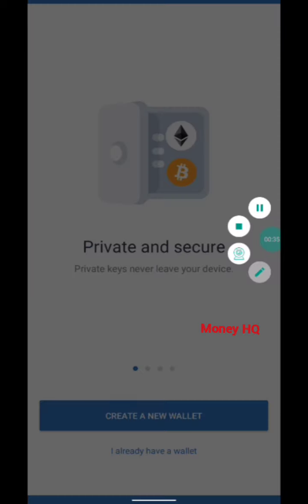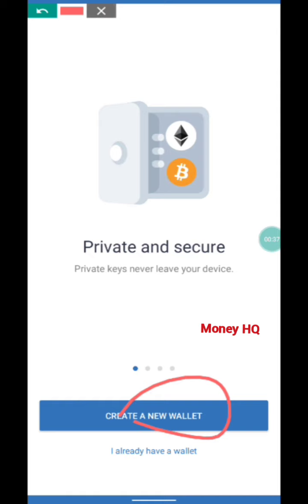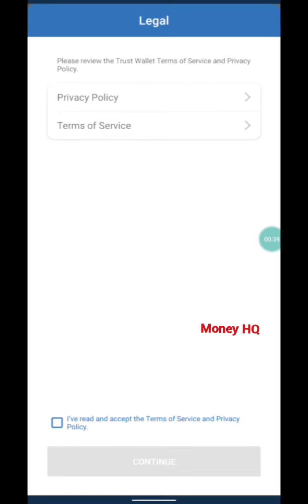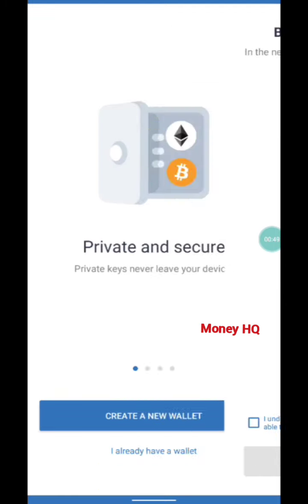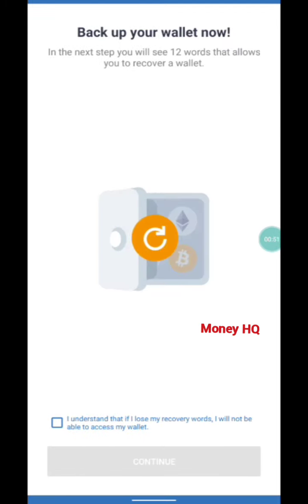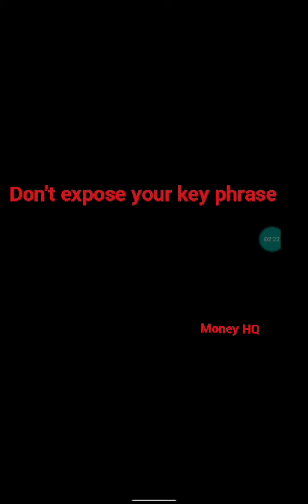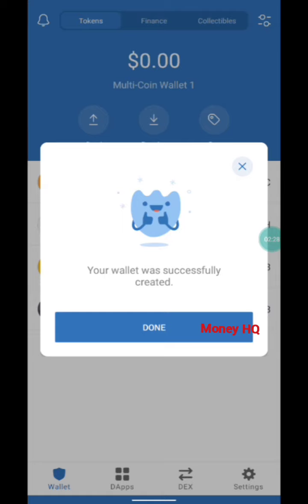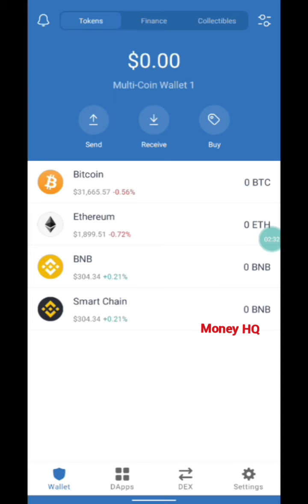How to create a trust wallet account securely (Money HQ)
Here is a quick breakdown:
A decentralized wallet, you hold the keys to your cryptocurrency wallet.

A user controlled wallet, only the user has control over their funds.

Has access to DApps unlike centralized wallets.

Does not keep any personal information.

Main goal is Making Crypto More Accessible.